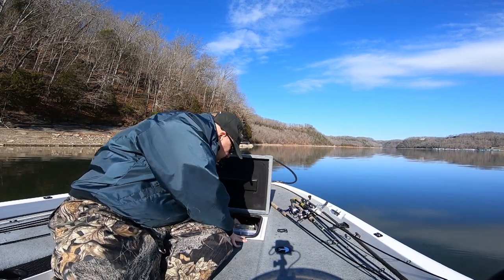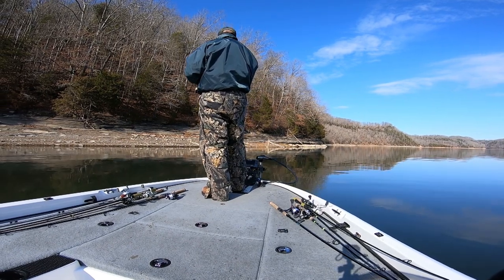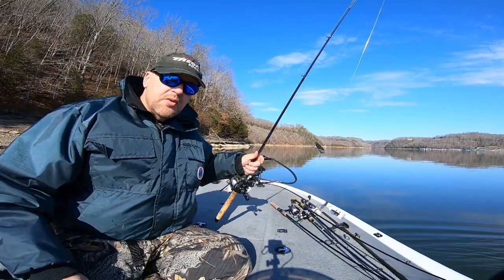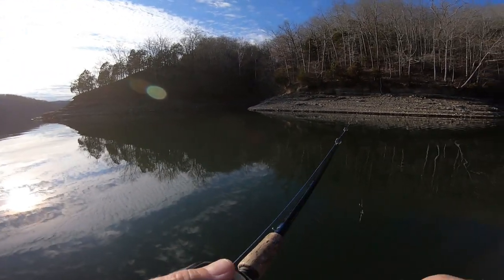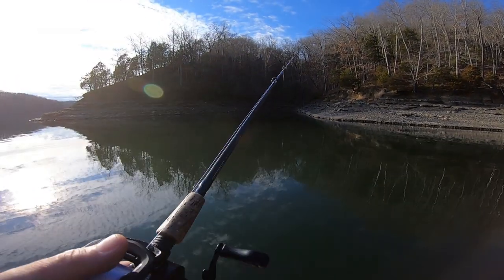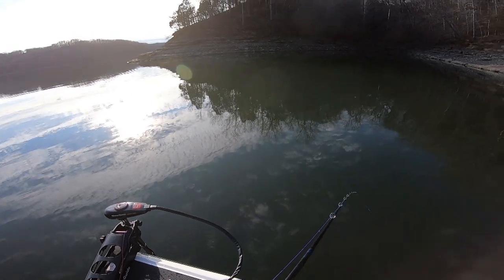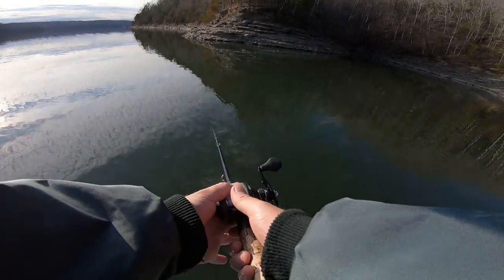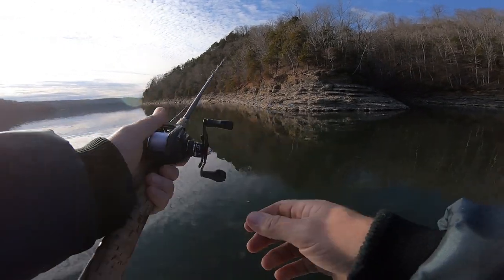Dale Hollow Winter Smallmouth Fishing | Blade Bait Smallmouth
With water temps in the high 40s, it was time to break out the blade bait and put it to work on Dale Hollow Lake. The Do It Molds Vibrating Lure did the damage with the smallmouth bass falling victim to the 1/2 ounce blade bait in the cold water.

Read This!! It will help you with your fishing at Dale Hollow!

Fishing Dale Hollow Lake, An Angler’s Reference Kindle Edition
by Bobby Gentry and Ed Harp

▶SHARE this with someone to build the eFishin' community!!